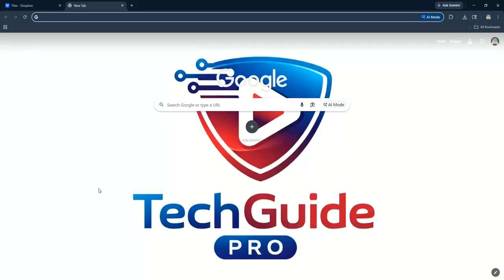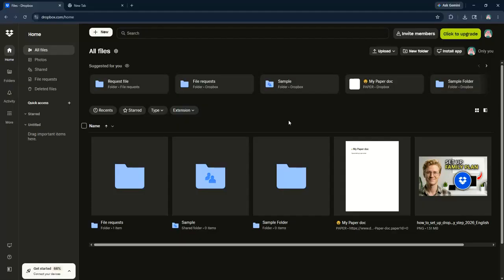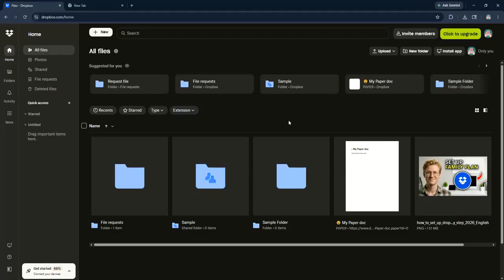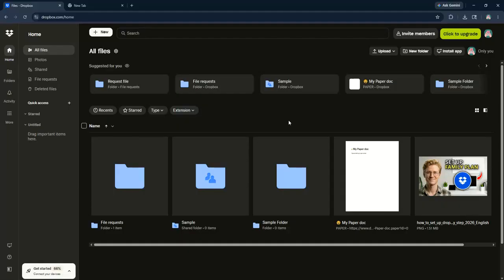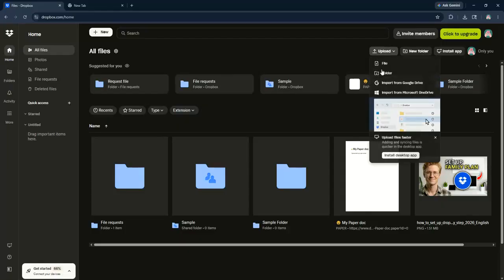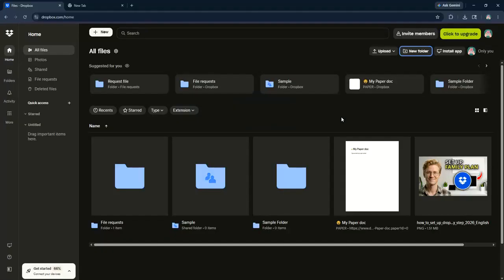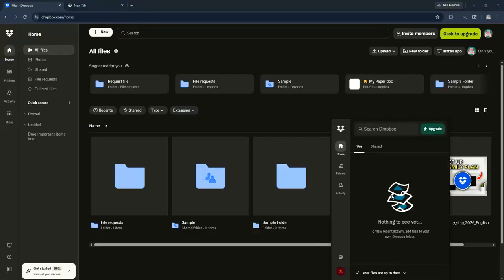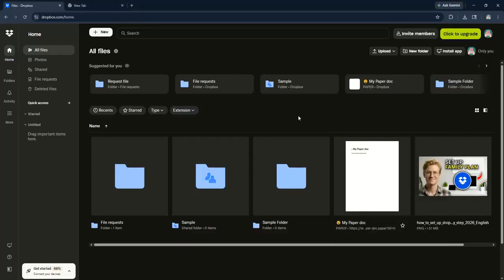How to Set Up Dropbox Account - Easy Guide 2026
Learn how to set up a Dropbox account.

This tutorial will guide you through the simple steps to create your own Dropbox account, enabling you to store, share, and access your files from anywhere. You'll discover how to utilize Dropbox's features, including file synchronization, collaboration tools, and cloud storage options, making it easy to manage your documents and media. Whether you're looking to back up important files or collaborate with others, this guide will help you get started with Dropbox effectively.